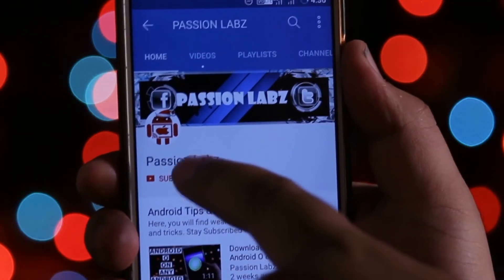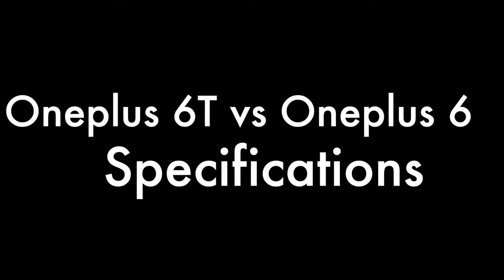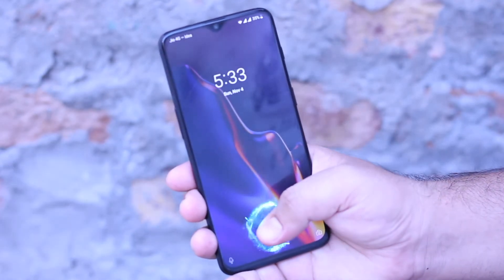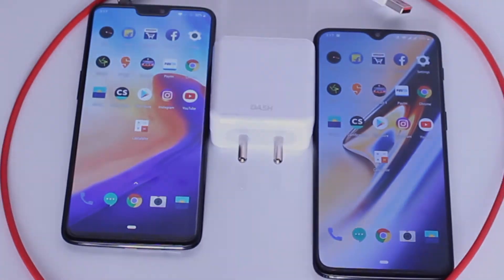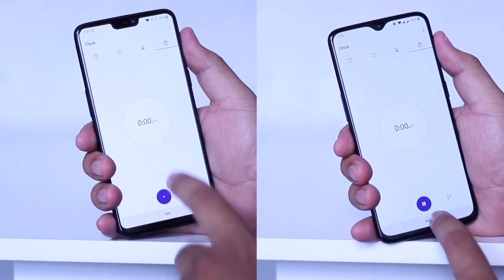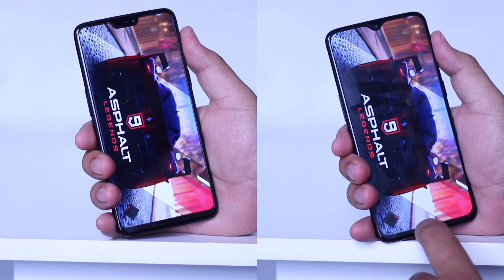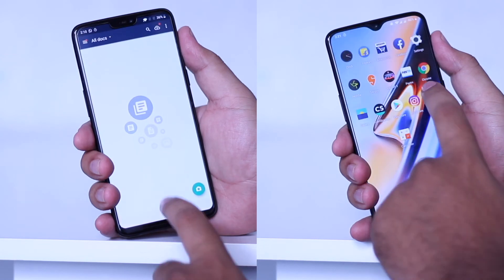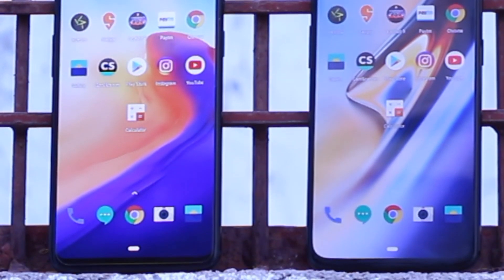Oneplus 6T vs Oneplus 6 Comparison and Speed(Which is Faster?)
In this video, let's have a Comparison and Speed Test between the Oneplus 6t and Oneplus 6. I recommend you to watch this video till the end.